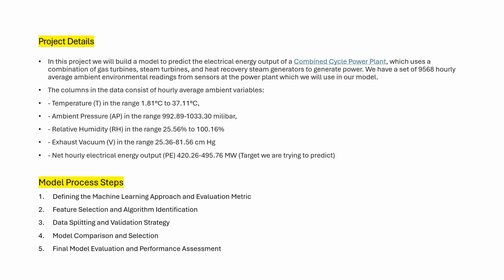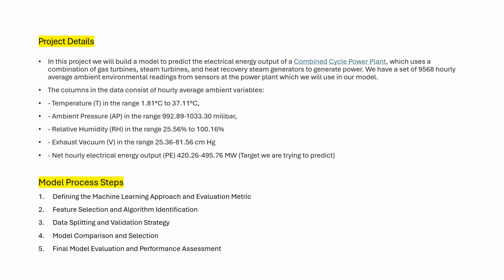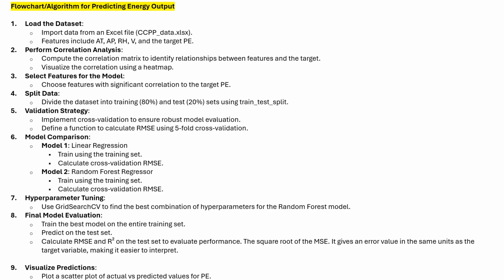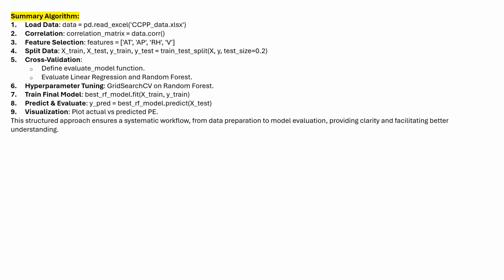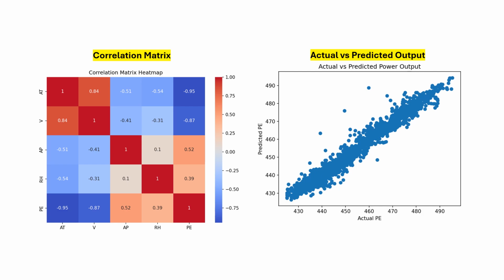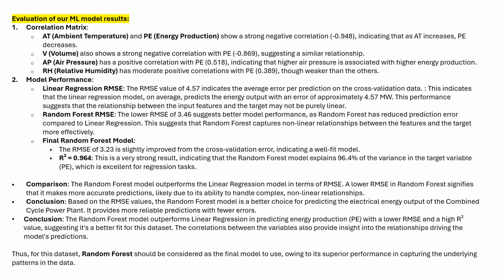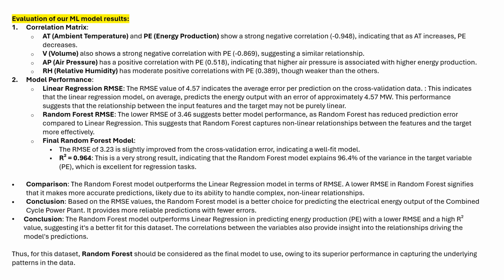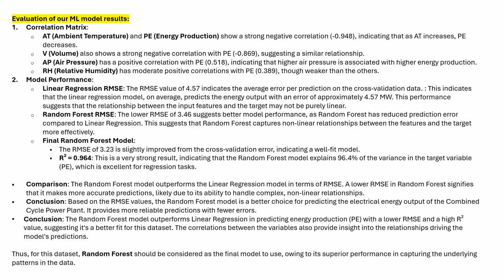Model to predict the electrical energy output of a Combined Cycle Power Plant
Uses Linear Regression and Random Forest Regressor to build the models and evaluate based on RMSE.